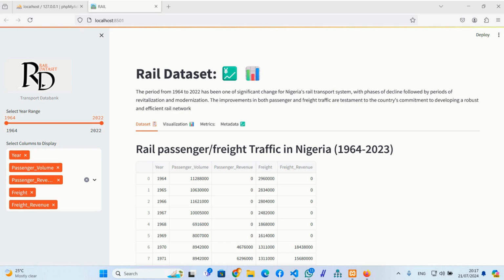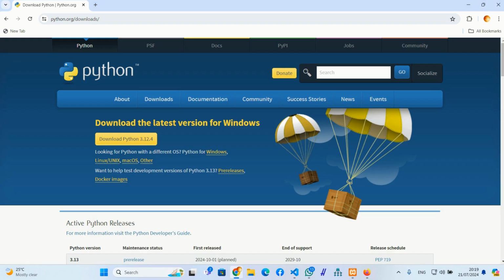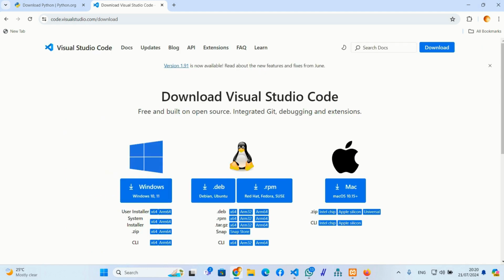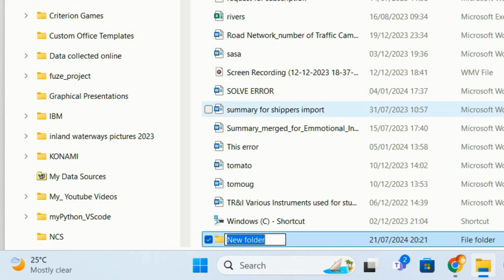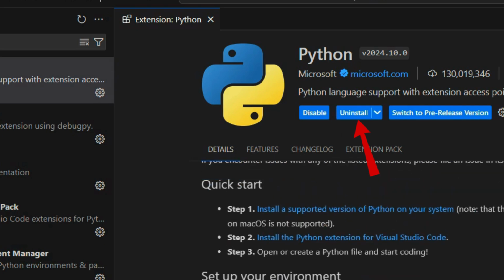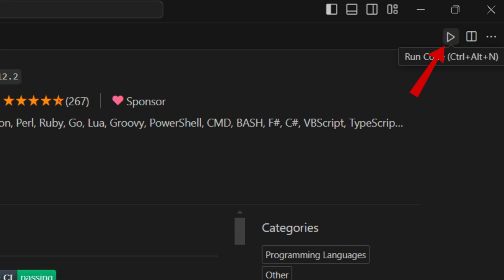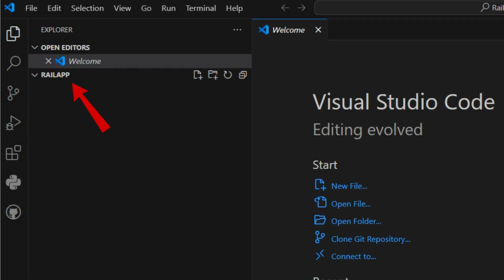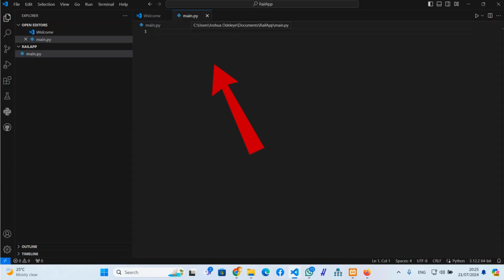How to Build a Dashboard with Streamlit | Python Tutorial for Beginners: Part 2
In this tutorial, I'll show you how to use Streamlit, a powerful Python library, to create an interactive and visually appealing analytic dashboard. Whether you're a data scientist, analyst, or just someone passionate about data visualization, this step-by-step guide will help you get started with Streamlit and create your first dashboard effortlessly.

What You'll Learn:
In the series of videos you will learn;
Introduction to Streamlit: Understand the basics and why it’s a great tool for data visualization.
Setting Up Your Environment: Learn how to install Streamlit and set up your workspace.
Creating Your First Dashboard: Follow along as we build a simple yet effective analytic dashboard from scratch.
Customizing and Enhancing Your Dashboard: Tips on adding interactive elements, customizing visuals, and making your dashboard user-friendly.

Why Streamlit?
Streamlit allows you to turn data scripts into shareable web apps in minutes. It's a game-changer for anyone looking to quickly deploy data projects without extensive web development experience.